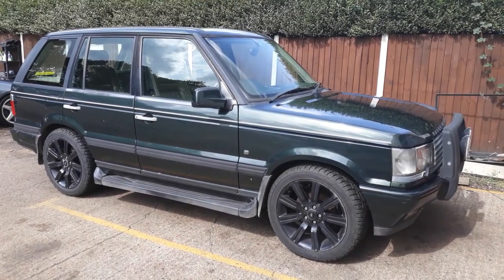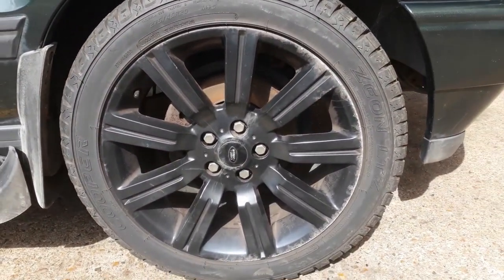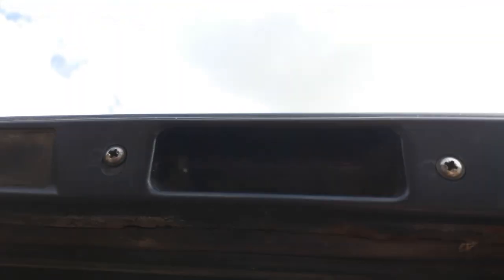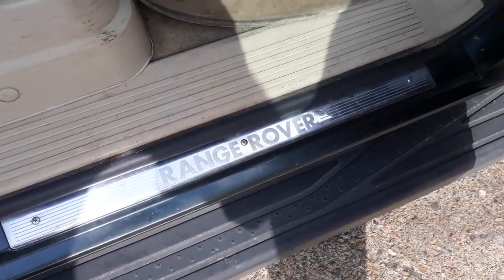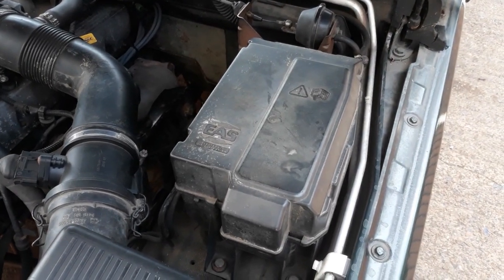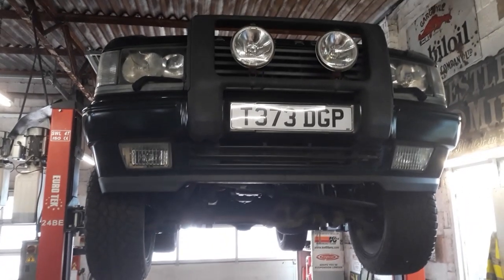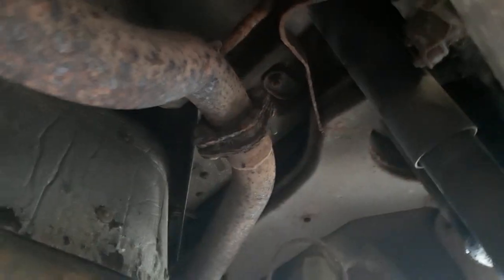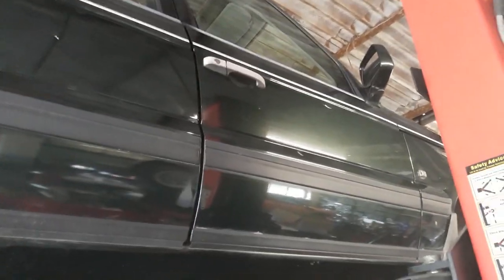P38 Range Rover in for Breaking at RPi Engineering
Another Range Rover we have for breaking. This time it's a P38 4.6 Vogue SE. This is a vehicle that was driven to us with an MOT and tax on it meaning the parts we sell have been tested and are working and as you can see it's a complete vehicle.

As before we will keep the engine and anciliiaries for our own engine rebuilds and core material, however everything else is for sale including gearboxes, axles, four pin rear diff, body panels, doors, glass, interior trim and much more.